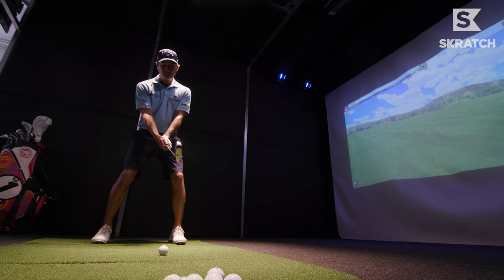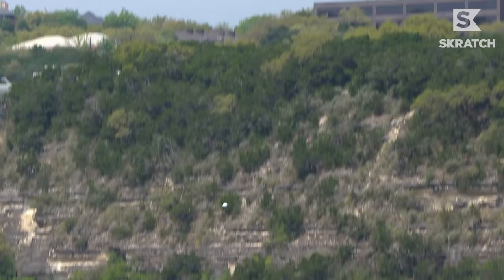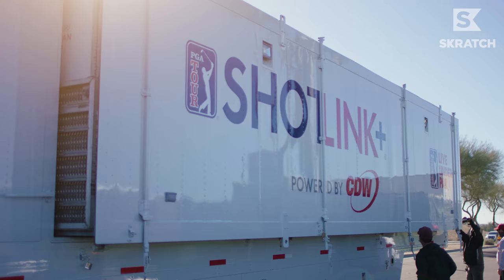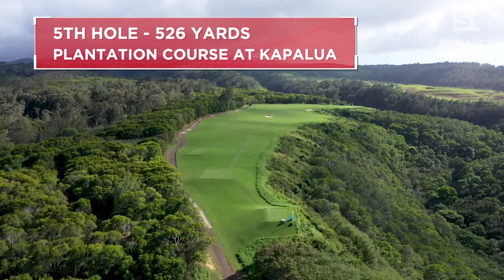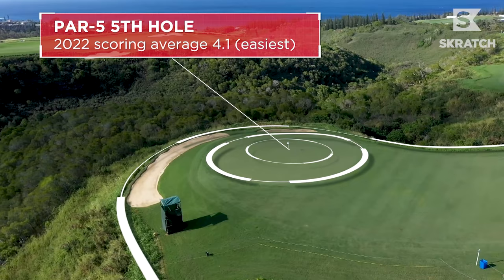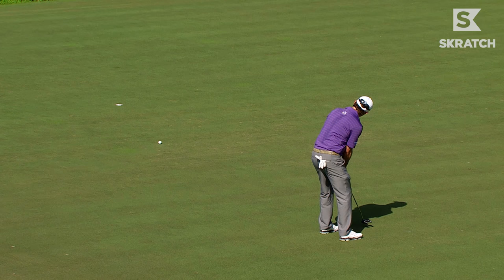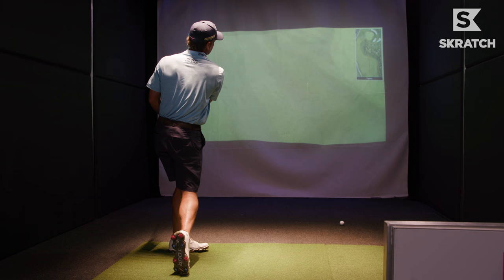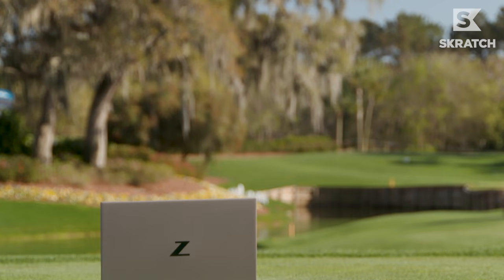How Kevin Kisner Dissects PGA TOUR Golf Courses | Taking Shots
Kevin Kisner isn't known for overpowering golf courses. The 4-time PGA TOUR champion's strength is his pin-point precision throughout the bag. Kiz's accuracy is the focus on this edition of Taking Shots, presented by CDW Corporation.

For this example, we set up the par-5 5th hole at Kapalua's Plantation Course on a simulator to see that trademark precision in action. It's a hole that Kisner's had a ton of success with in the past, and he tells us why that hole sets up so well to his game.

Highlighting golf's fun, human and humorous side.

Skratch is the home of Adventures In Golf with Erik Anders Lang, pranks, challenges, Boo vs Beef, as well as collaborations with the one and only DJ Steve Porter.